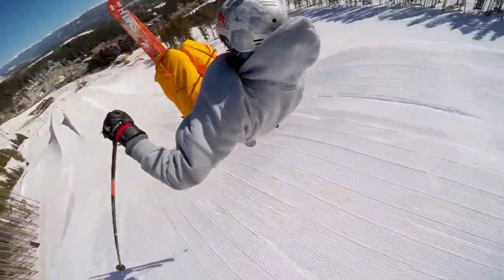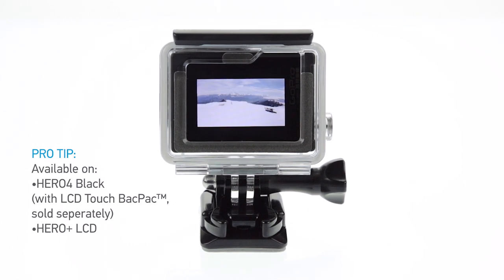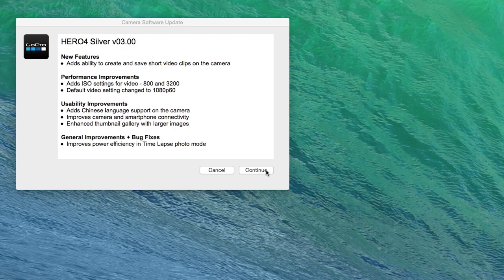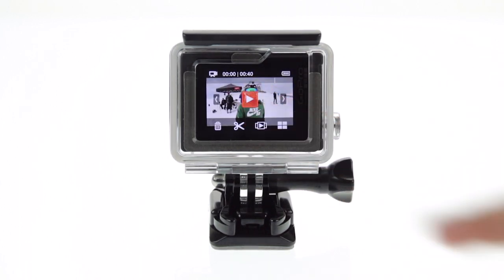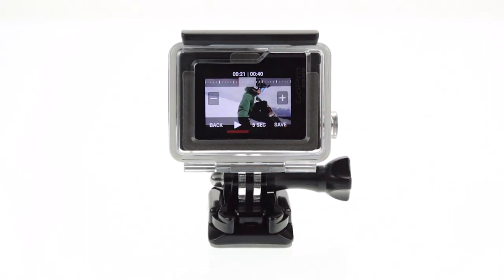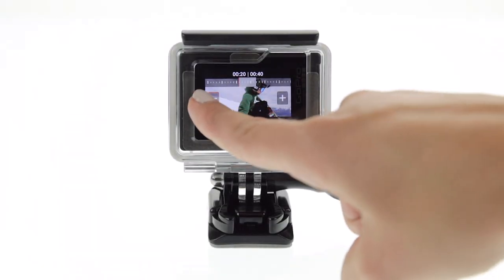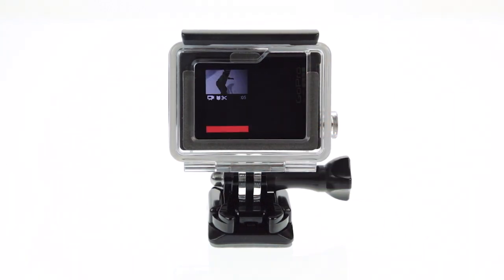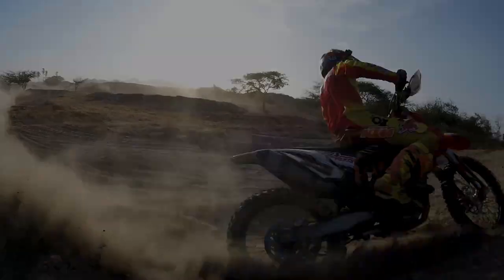GoPro Quick Start: Creating Short Clips on HERO4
Watch this video to learn about on-camera trimming, available on HERO4 Black with LCD BacPac, HERO4 Silver, and HERO+ LCD. It allows you to save your trimmed file directly back onto the memory card, adjacent to the rest of the video files for later sharing.

On-Camera Trimming Compatibility

•HERO4 Black with LCD Touch BacPac™
•HERO4 Silver
•HERO+ LCD

For more information about anything in this video, While you're there, be sure to download GoPro Studio to your desktop so you can import, view, and edit your content.